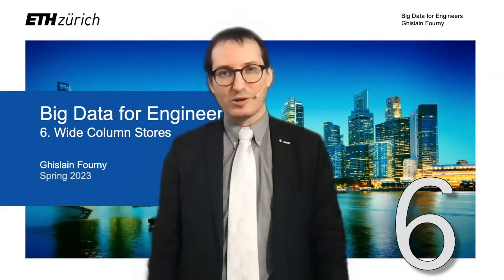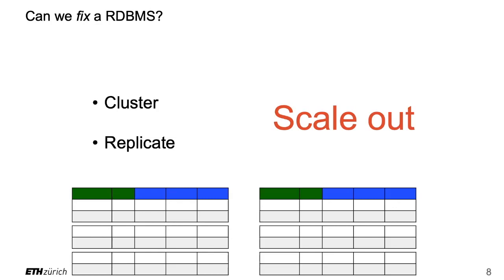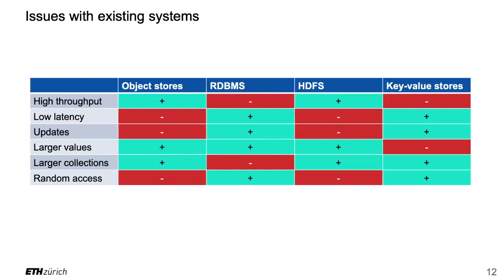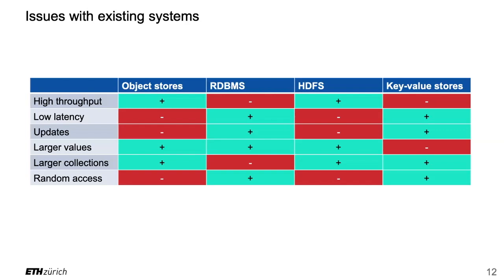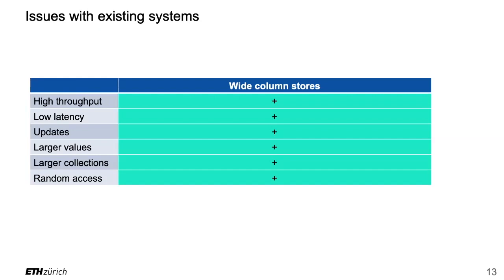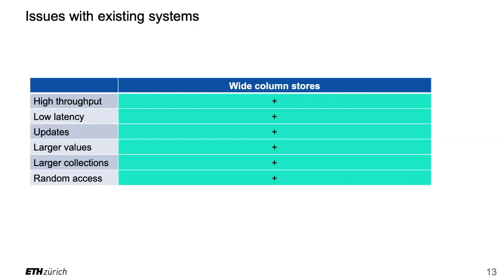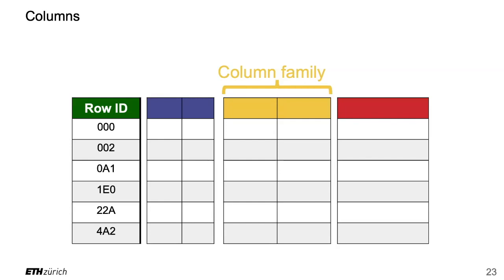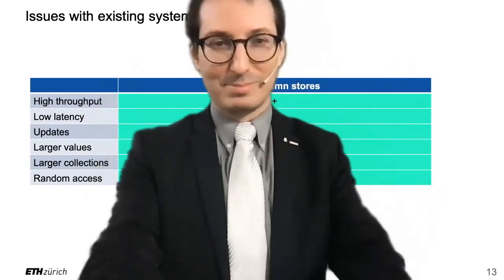6. Wide column stores (1/4) - Big Data for Engineers - ETH Zurich - Spring 2023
Lecture given in hybrid form on March 21, 2023 from the lecture hall.

Credits:
1. Many pictures were acquired through a general license from 123RF.
2. Some pictures were generated with DALL-E 2.